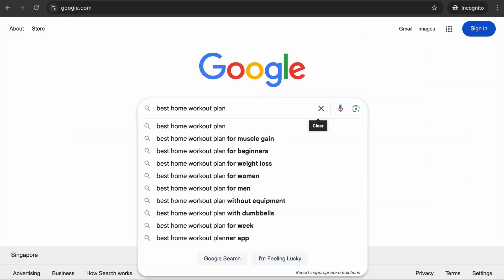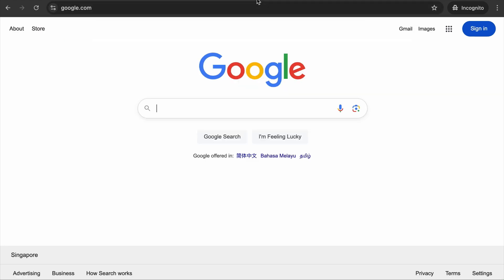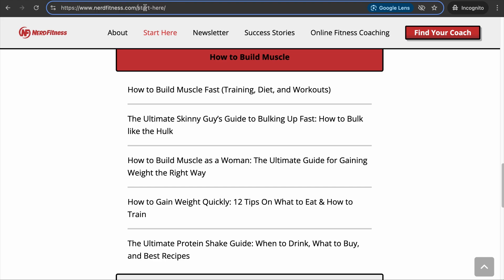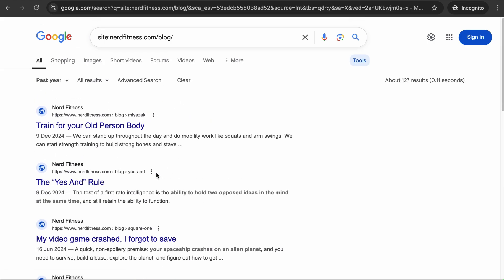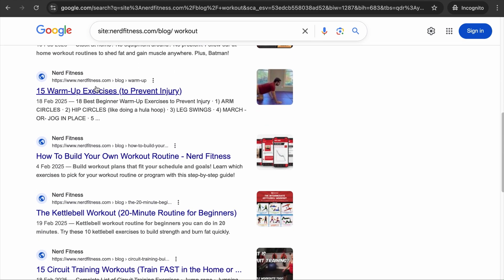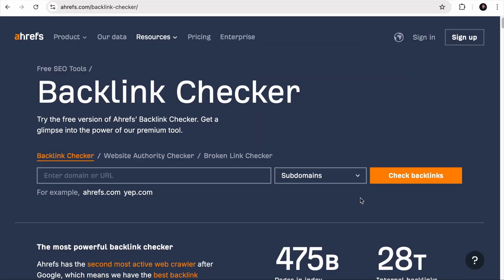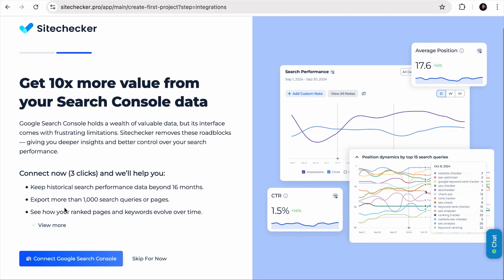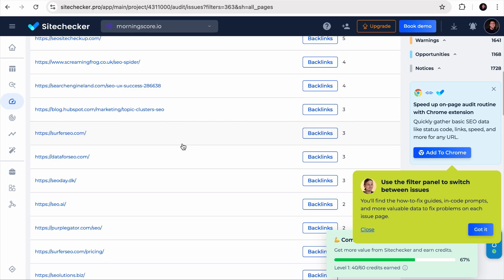How to Find Competitors for any Website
Are you wondering how to uncover your online competitors? In this video, learn how to find competitors for any website and gain insights to improve your SEO and stay ahead in search rankings.

Chapters (Timestamps):
00:00 - Introduction
00:35 - #1: Google Search
04:21 - #2: People Also Ask & People Also Search For
05:42 - #3: Free Backlink Checker Tool
07:32 - #4: Freemium SEO Tools
09:00 - Outro